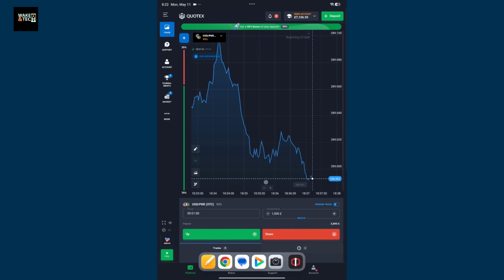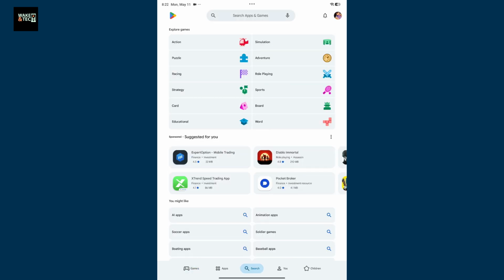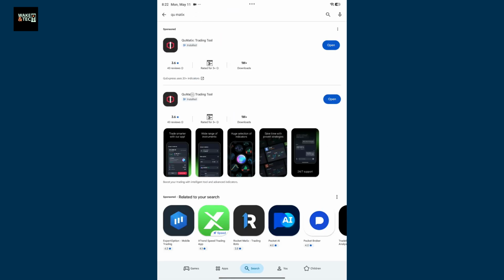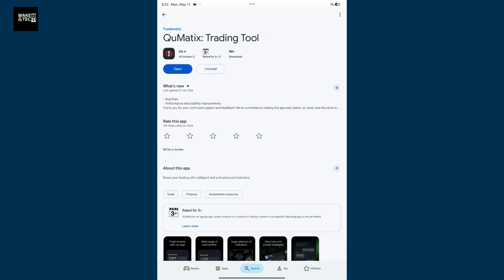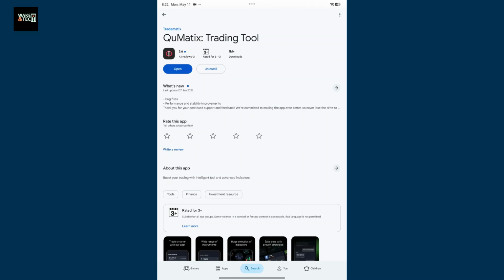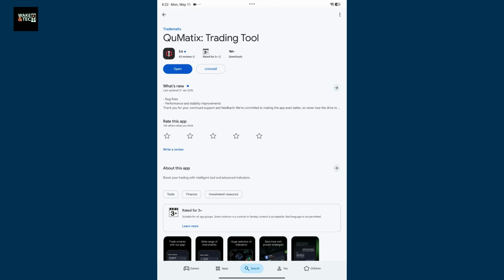QU MATIX App Update Tutorial for Beginners (2026)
Want to update your QU MATIX app to the latest version? In this quick beginner-friendly tutorial, I’ll show you the easiest step-by-step method to update the QU MATIX application safely and enjoy the newest features, performance improvements, and bug fixes in 2026.

Whether your app is outdated, not working properly, or you simply want the latest version, this guide will help you update it in just a few minutes.